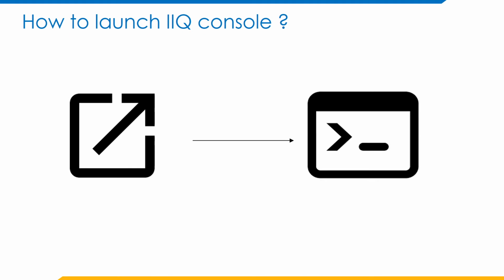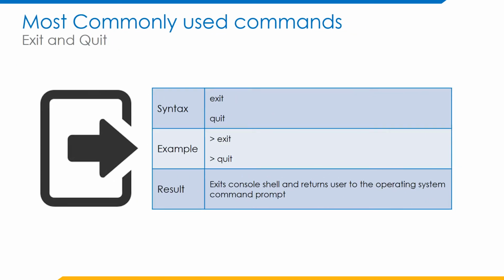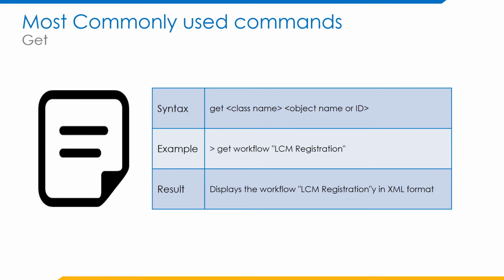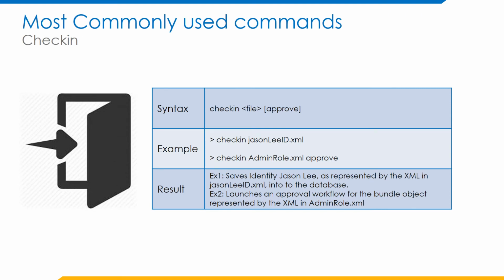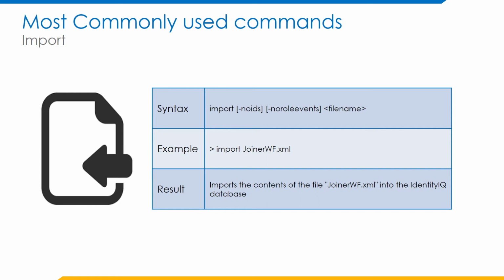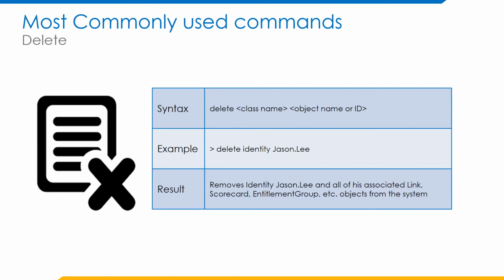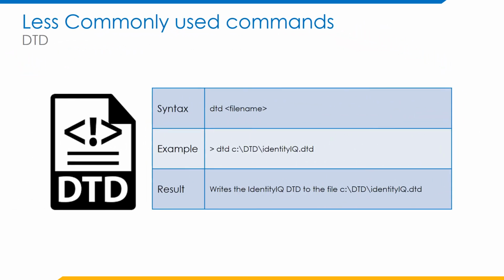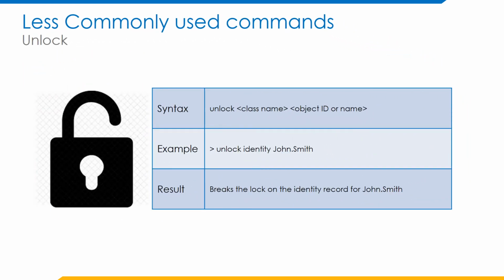ENH iSecure Sailpoint IIQ IIQConsole An Overview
Prasad Chitikela of ENH iSecure, enumerates all the various commands available in Sailpoint's Identity IQ's "iiq console" switch.

This is followed by a demo.